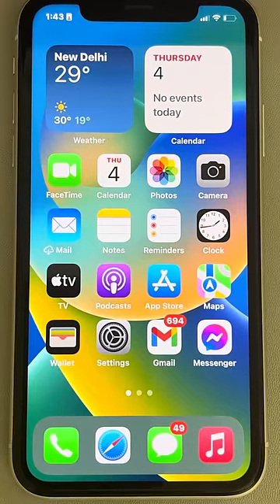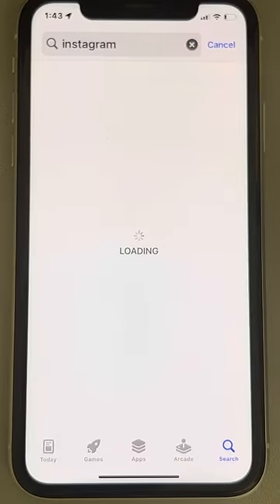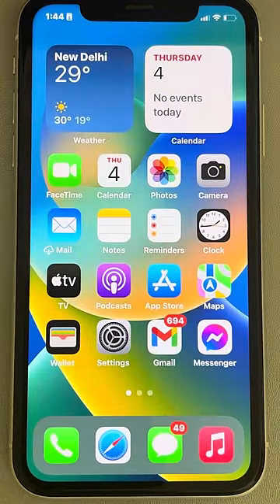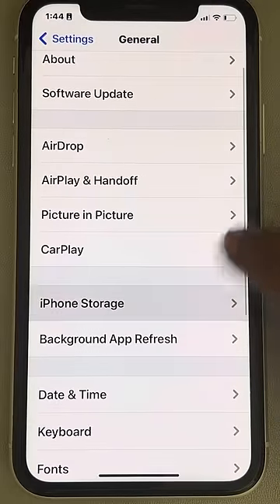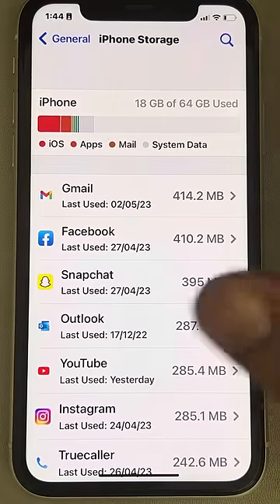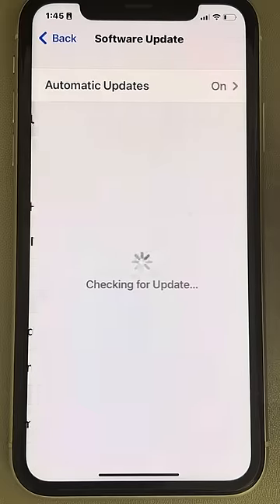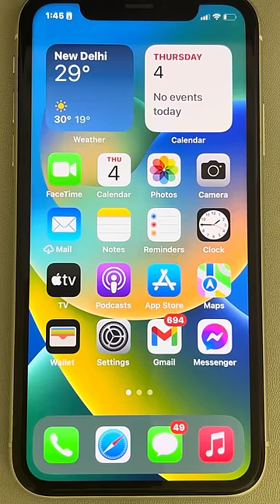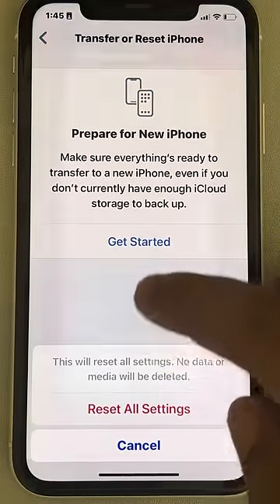App closing automatically after opening in iPhone Fix